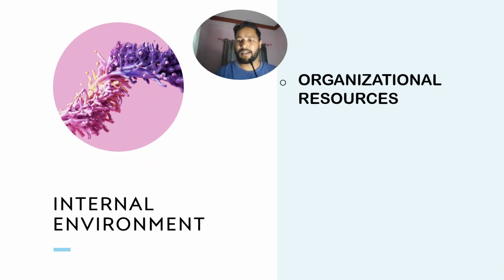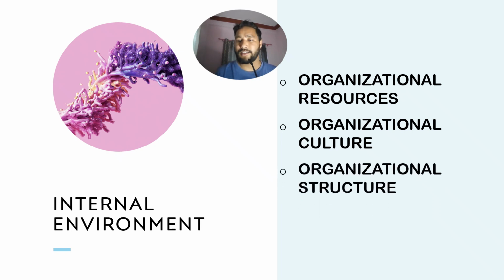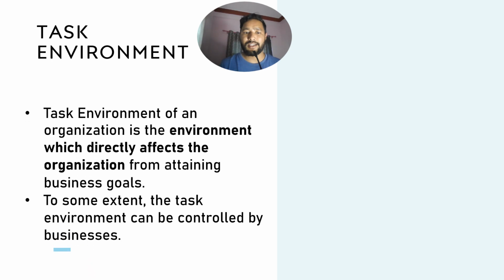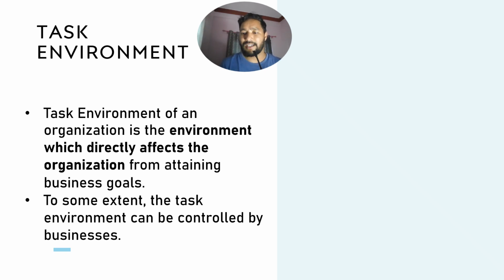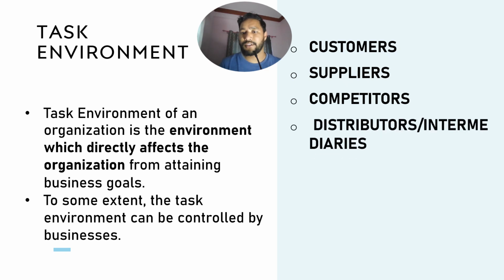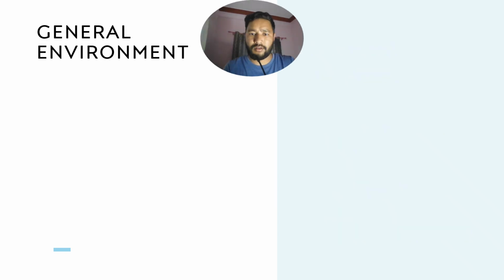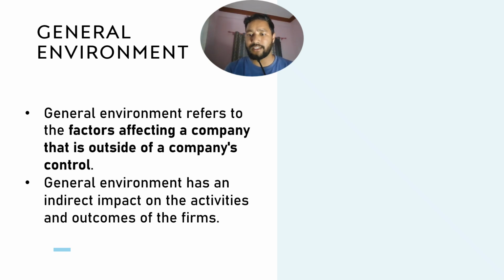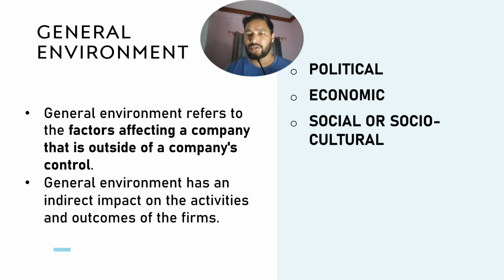Business Environment | Chapter 1 | Business Studies | Class 11